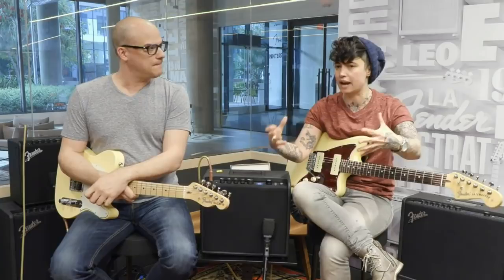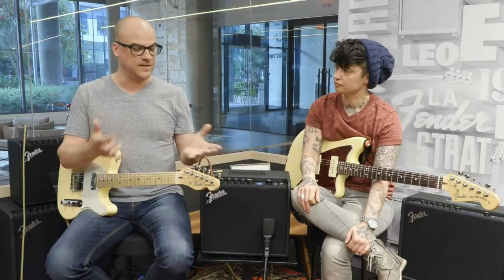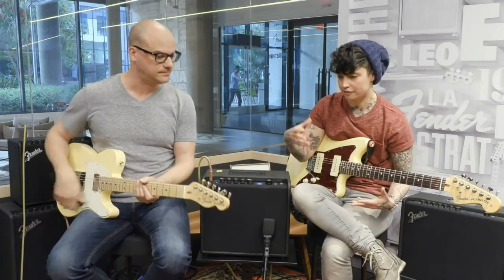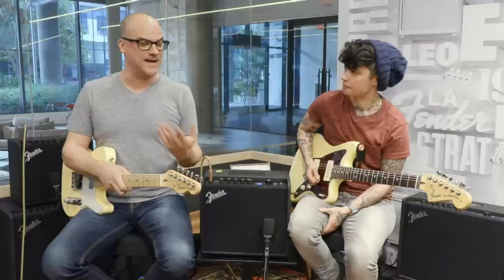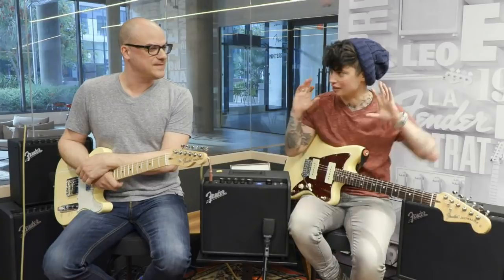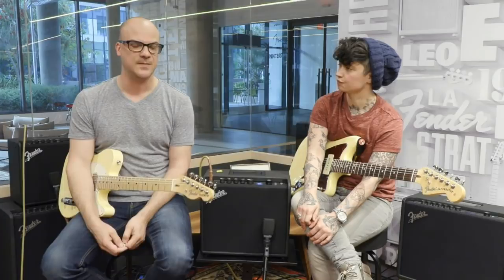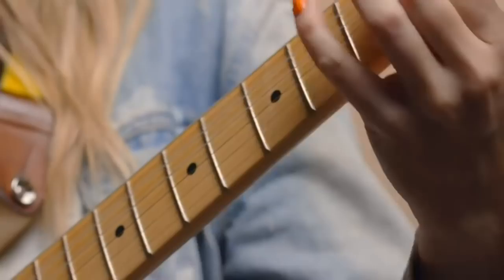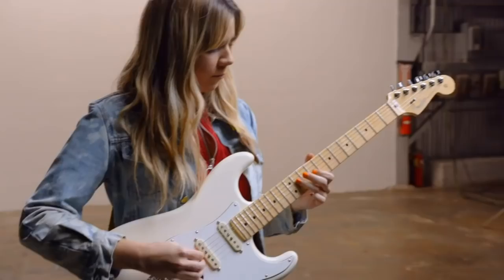Fender Play LIVE: Find Your Perfect Sound with Gothic Tropic & Jen Trani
Welcome to Fender Play LIVE! In this episode, learn how to find your perfect sound with special guest, Gothic Tropic! Plus, we will be taking a look at the all-new Mustang LT25 Amp.

IN THIS EPISODE:
0:34: Taking a Look at the Mustang LT25 With John Dreyer
12:03: Fender Insider With Gothic Tropic
12:56: Finding Your Perfect Sound With Gothic Tropic
23:47
24:55: Fender Play Giveaway